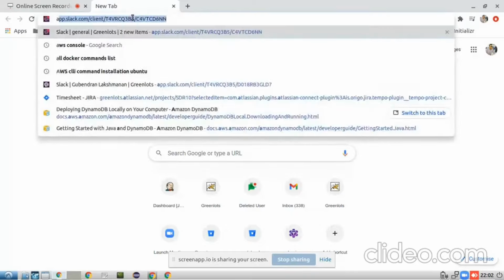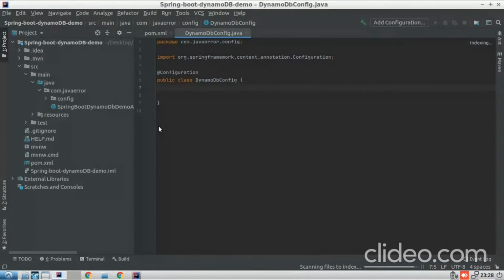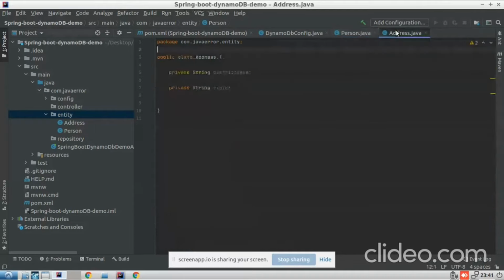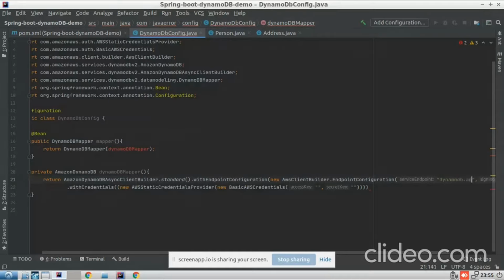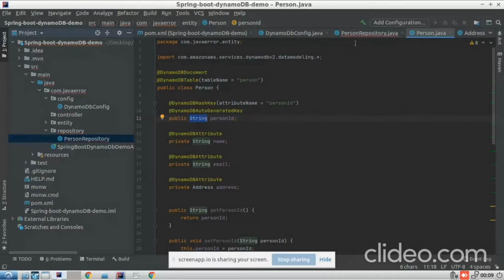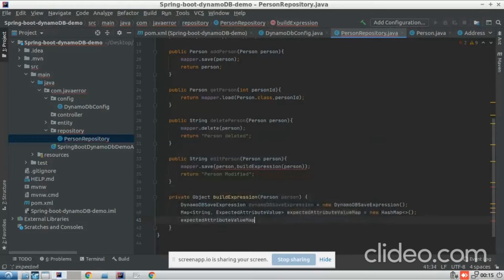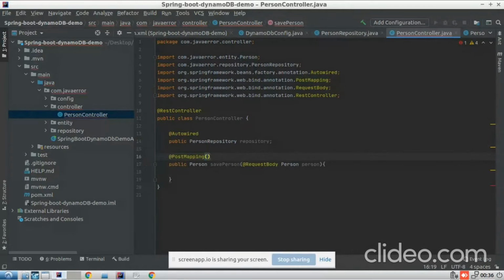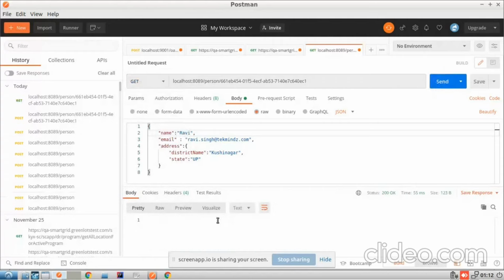Spring Boot CRUD API with AWS DynamoDB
This tutorial will explain how to connect the DynamoDB with spring boot application.

DynamoDB DB is a serverless NOSQL database. You can understand how to build a spring boot web MVC application (Game Leaderboard) reading a AWS DynamoDB in 10 mins.

Register Cloudways Hosting, the cheapest and reliable hosting platform using this